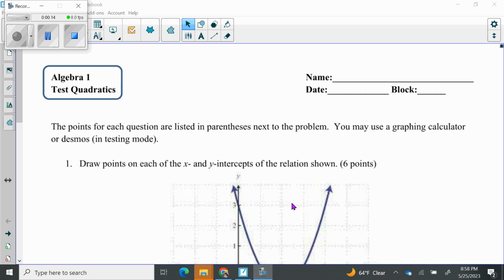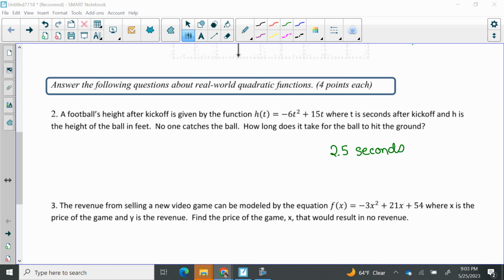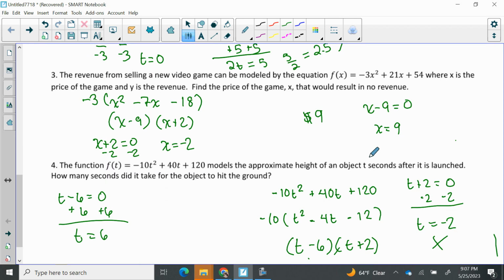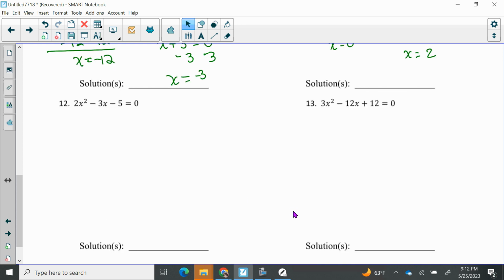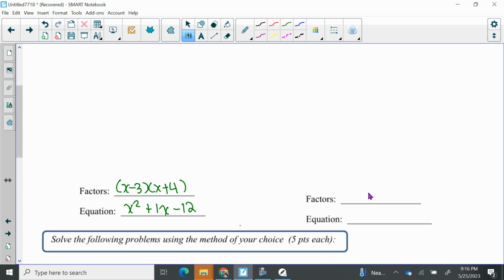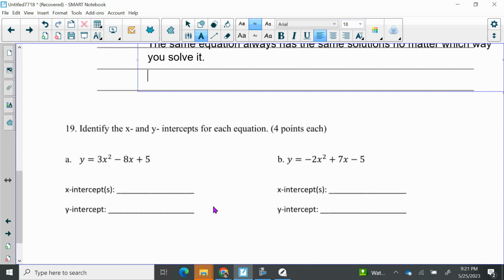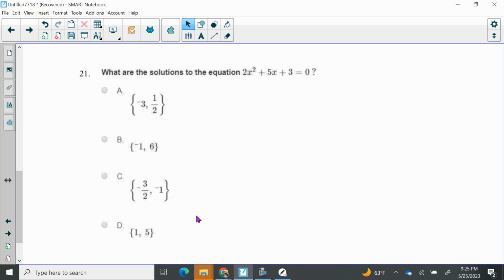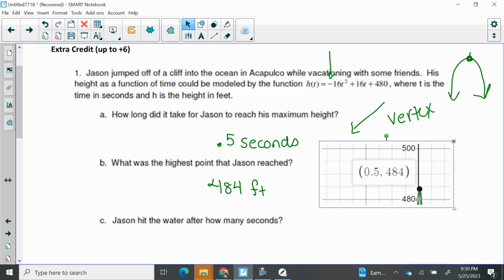Quadratics Test Review